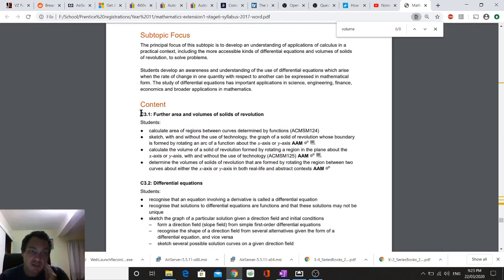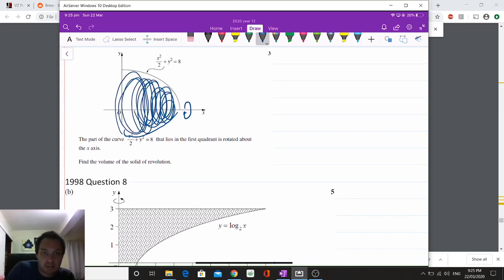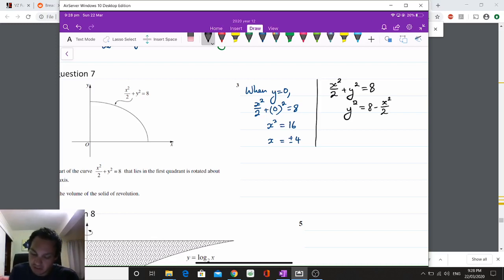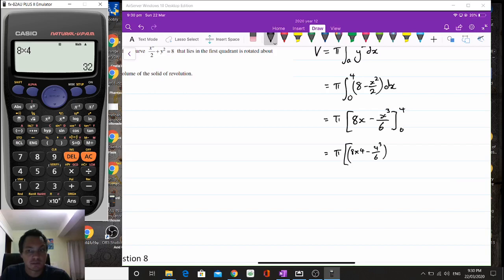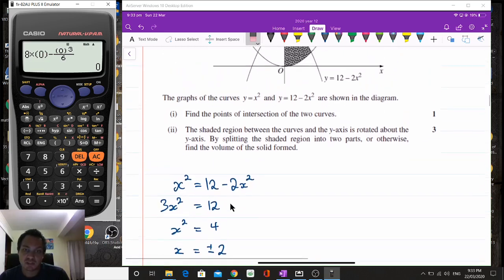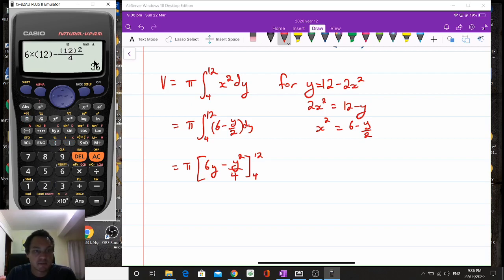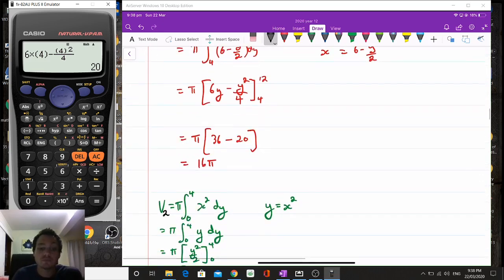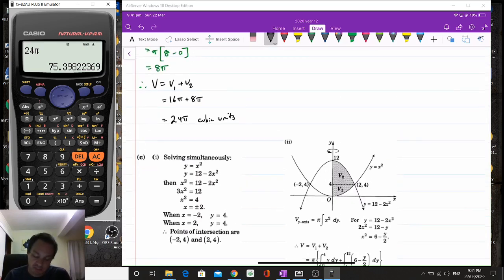Yr12 extension - Volume of revolution